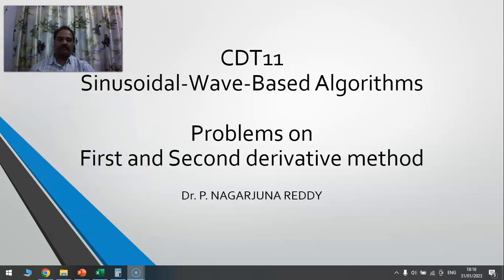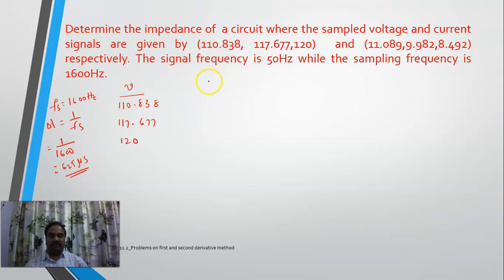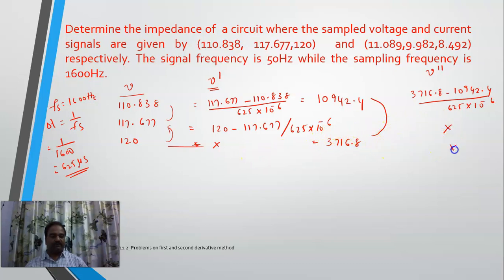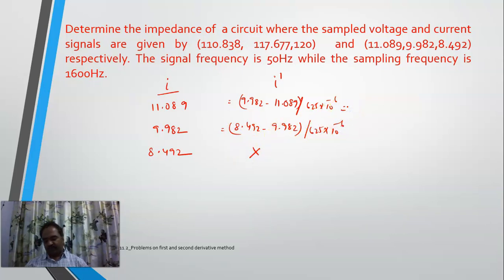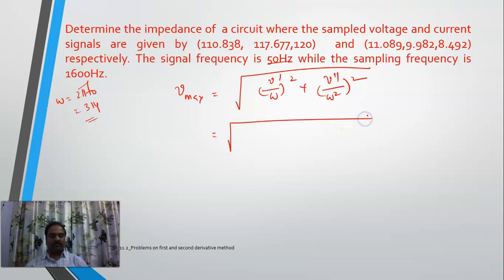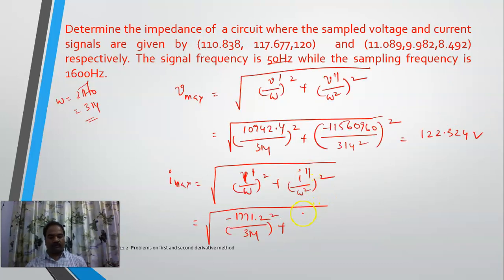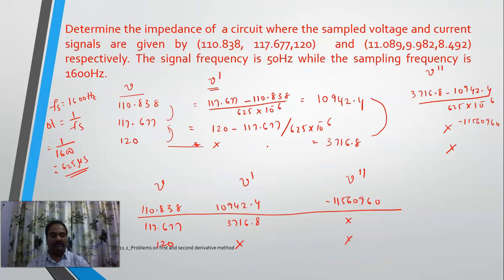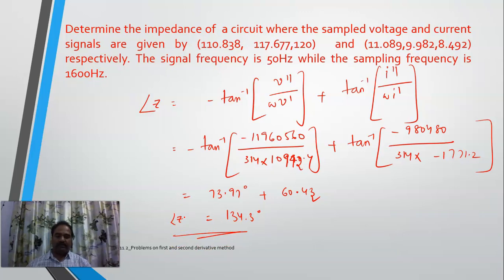CDT11.2_Problems on first and second derivative method